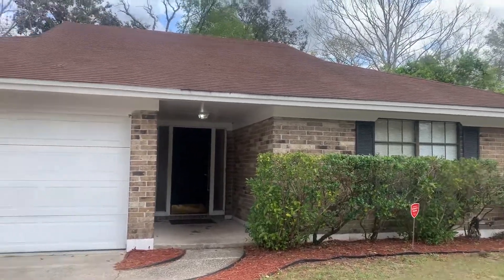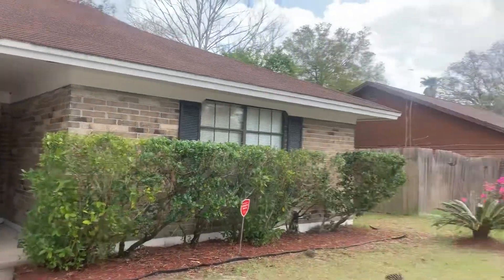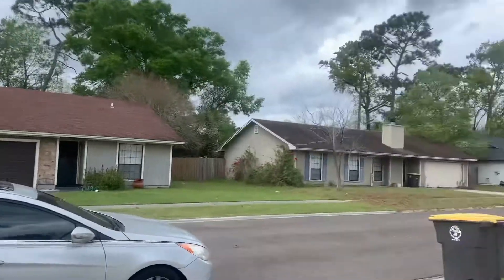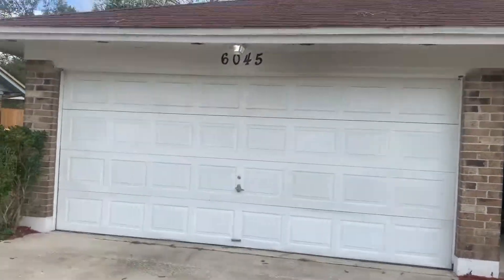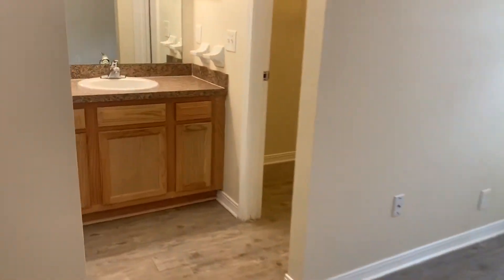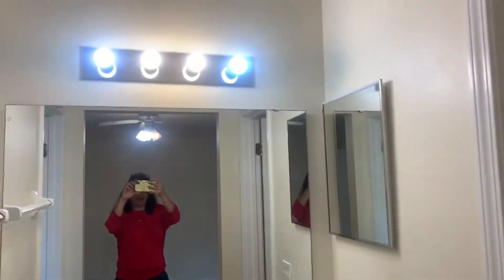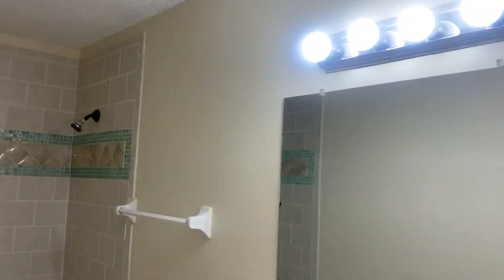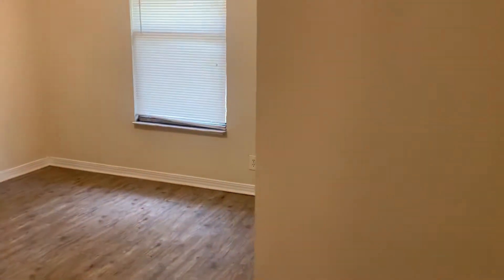Investment Property 6045 Blank Dr W Jacksonville Property Turn Final Walk